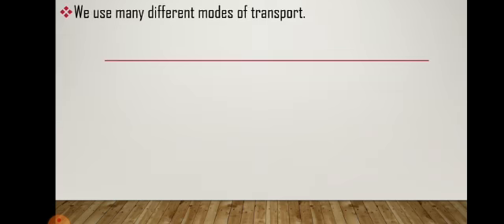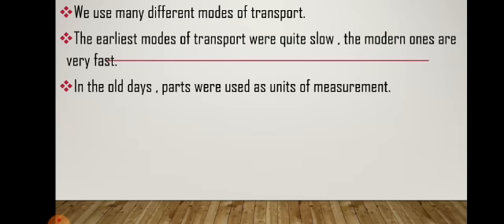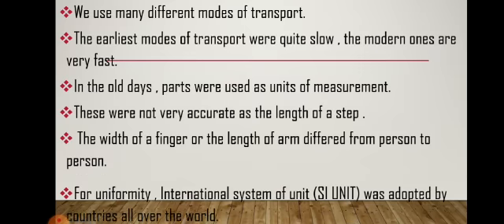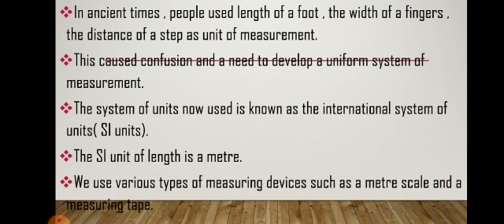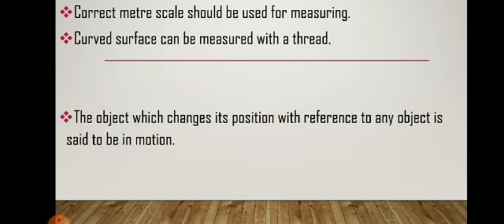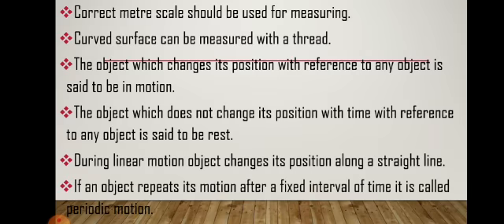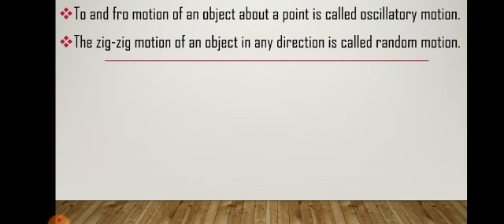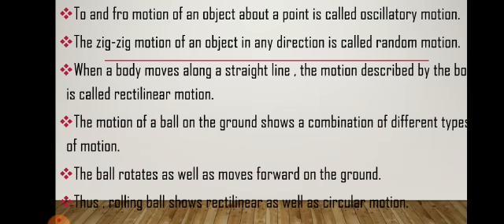SVM CBSE || STD VI ||SCIENCE || RETEACHING CHP 10 (PART 1)